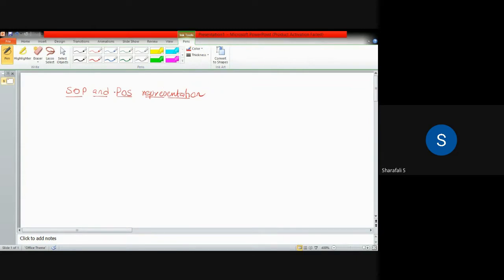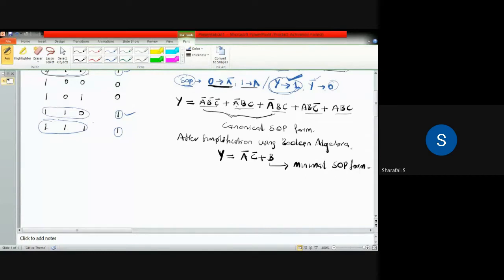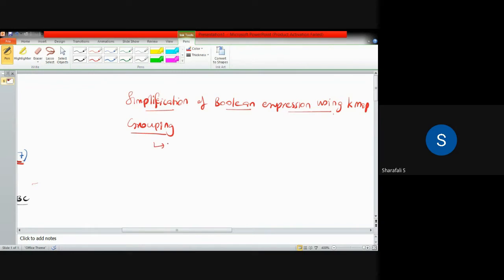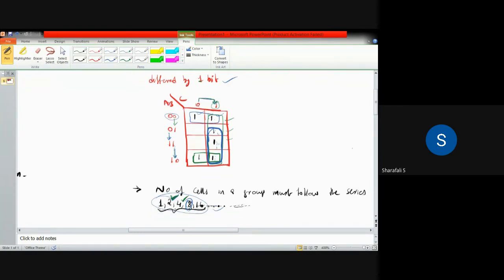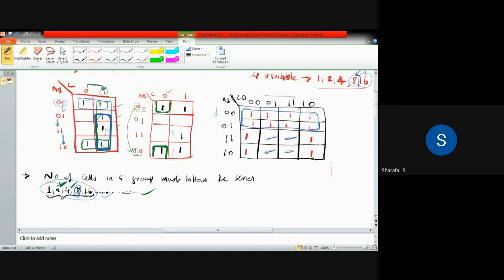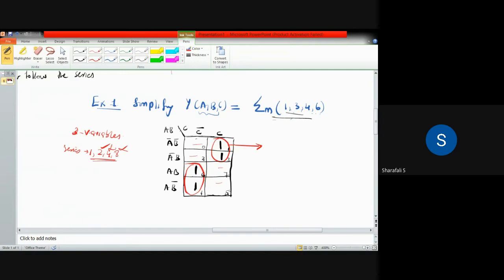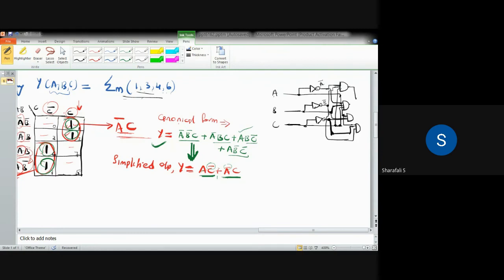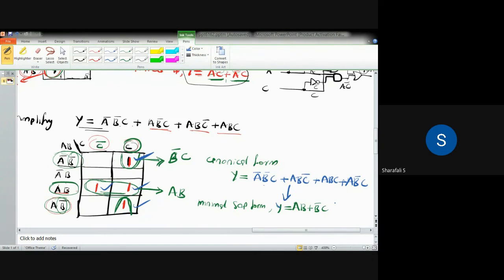K-map simplification - SOP and POS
K-map  simplification with SOP and POS and POS forms